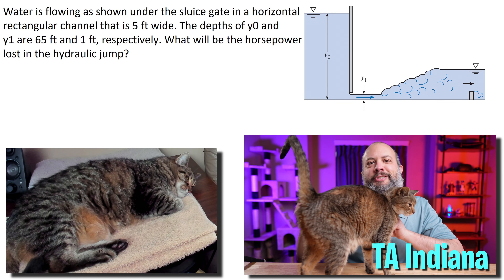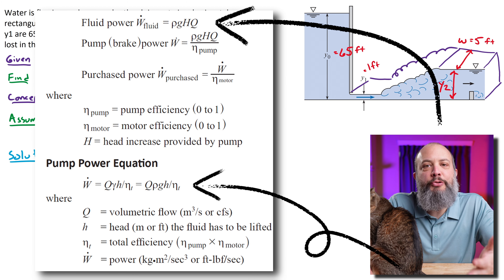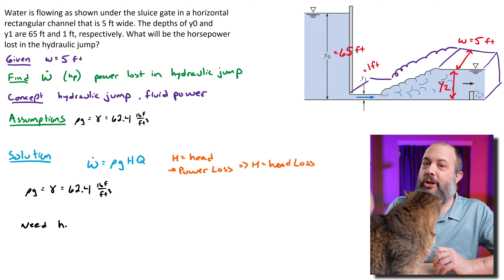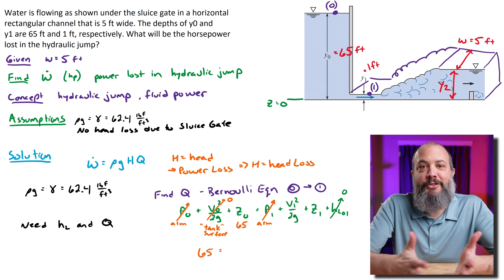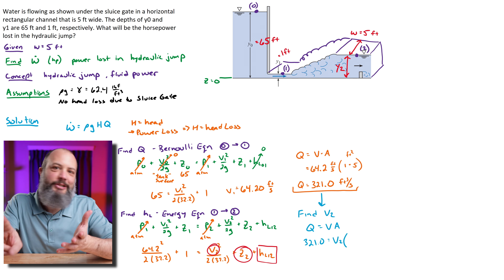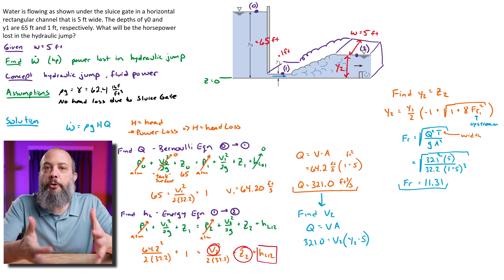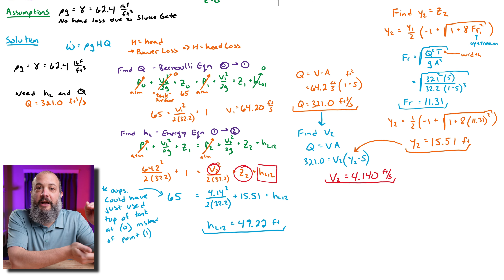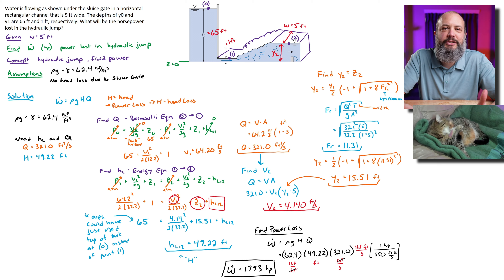Power Loss in Hydraulic Jump - Step by Step Solution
Hydraulic Jump example problem solved using Froude Number to find Height after Hydraulic Jump. Then the Energy Equation is used to find Head Loss, and finally the Pump Power Equation is used to convert head loss to power.

Hydraulic Jump problems will be found in the Open Channel Flow chapter of your Fluid Mechanics Textbook. If you are studying for the FE Exam, you'll find all needed equations in the Civil Engineering section of the FE Reference Manual.

CHAPTERS
0:00 What is Hydraulic Jump?
1:08 Fluid Power Equation
3:26 Bernoulli Equation
5:40 Energy Equation
7:15 Hydraulic Jump Equation
8:48 Hydraulic Jump Head Loss
10:49 Hydraulic Jump Power Loss